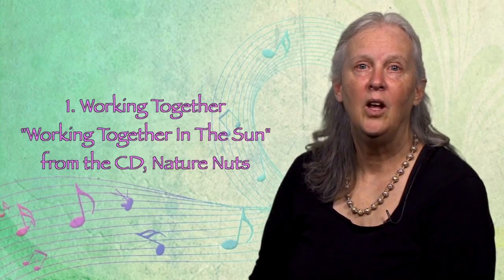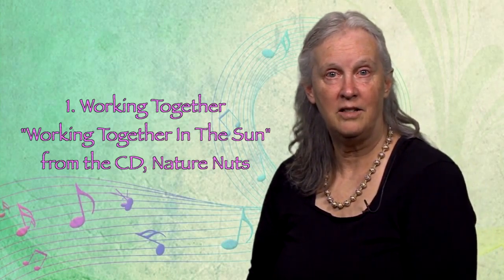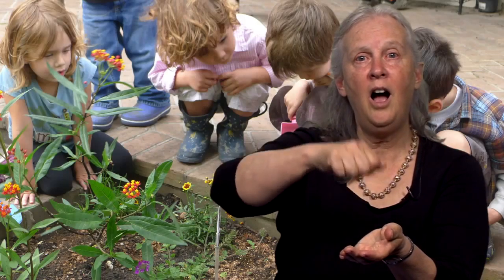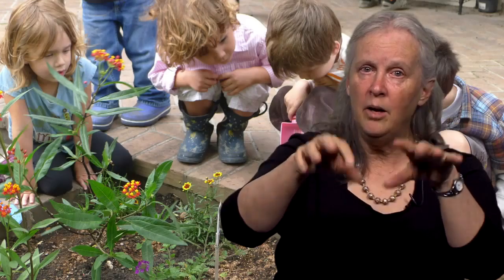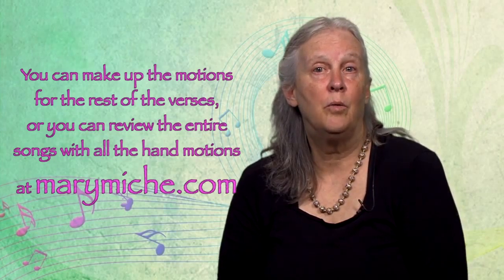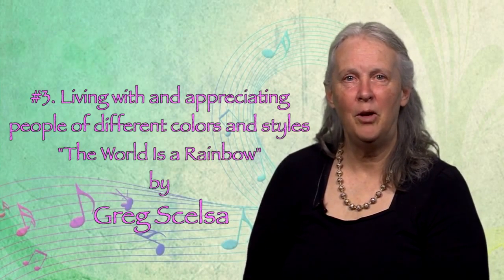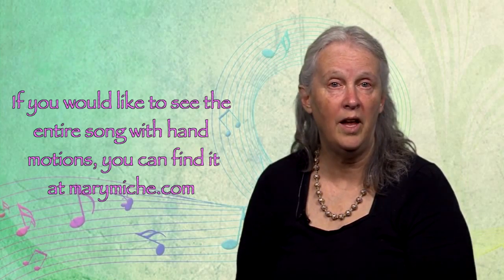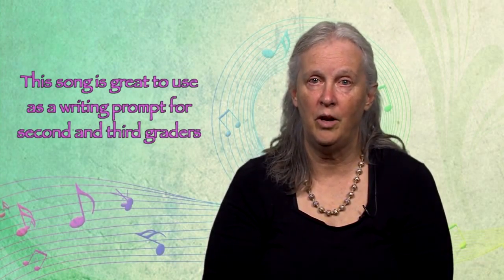5 Ways To Teach Cooperation In The Classroom Using Music